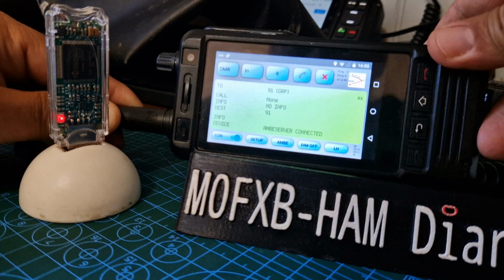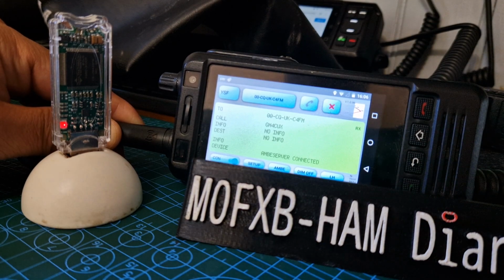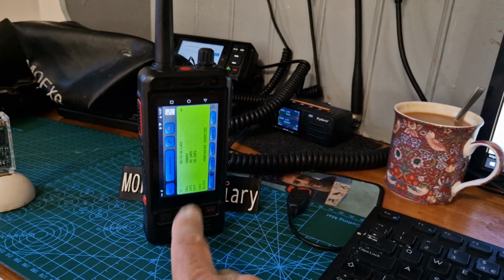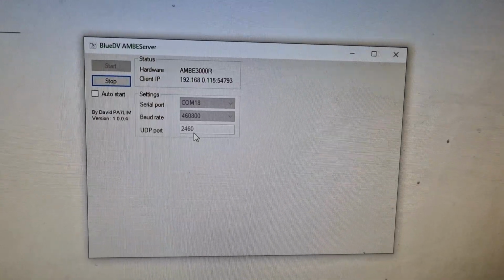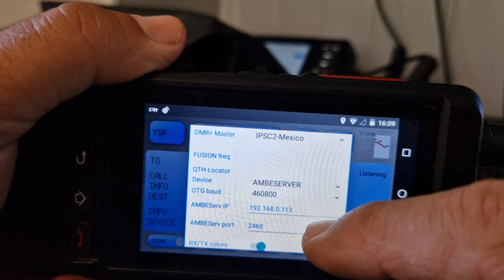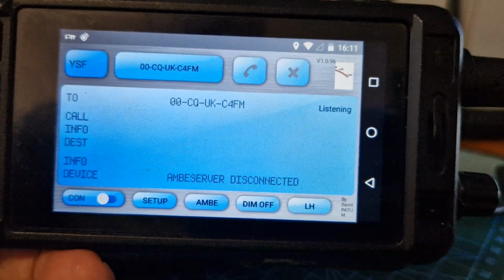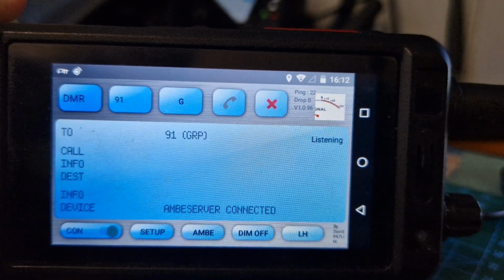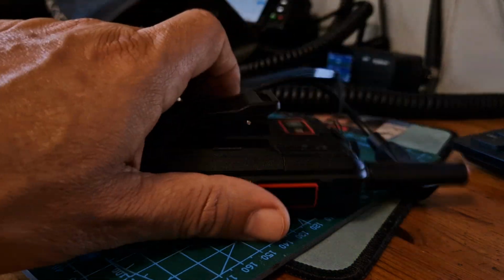W5 NETWORK RADIO-DSTAR ,DMR ,DSTAR - Using DV-Stick.30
DV MEGA DV STICK